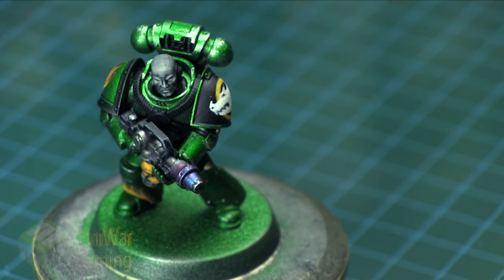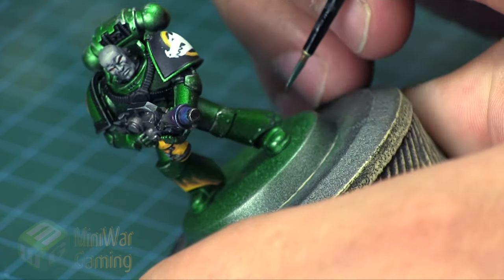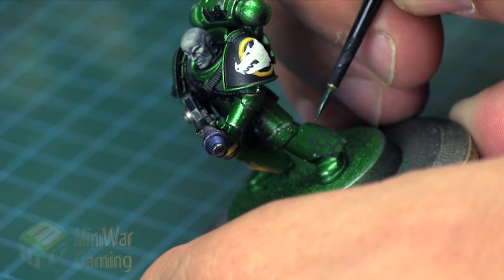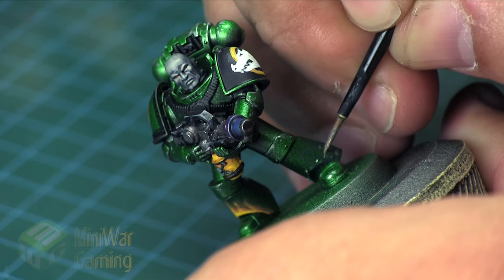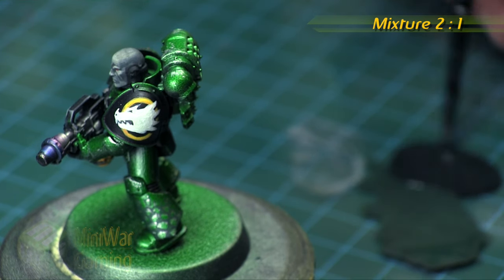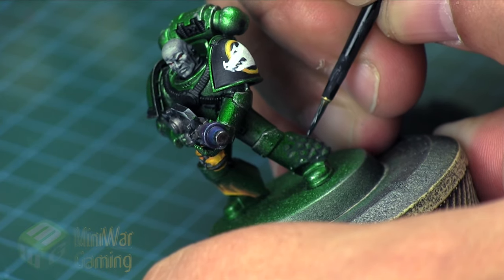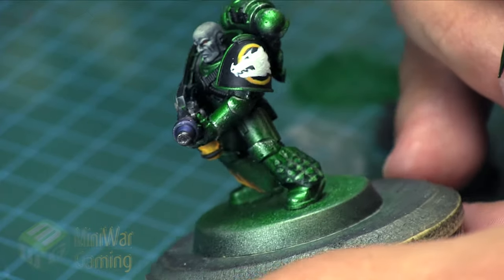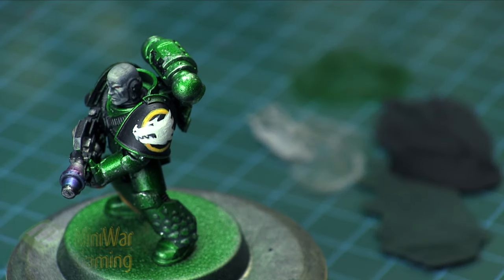Quick Tip: Salamanders (scales)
In this Quick Tip Kris demonstrates how to create a scale texture on our salamander models.